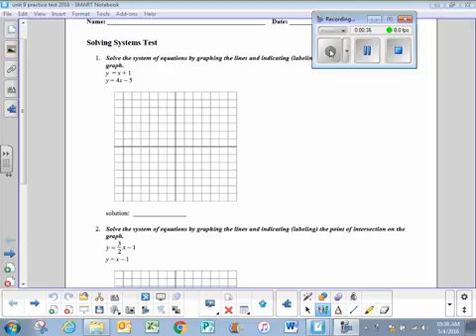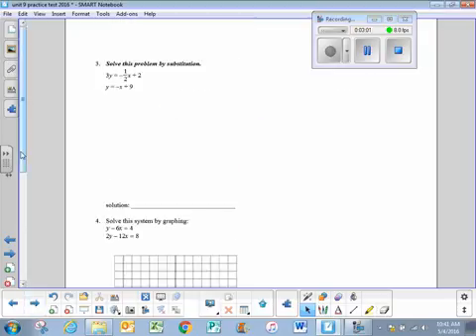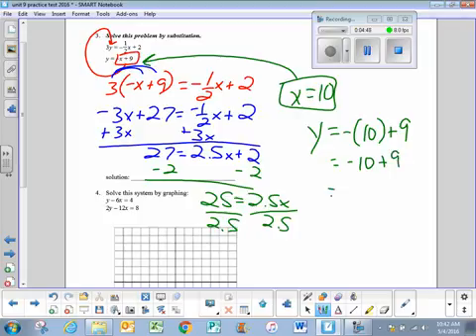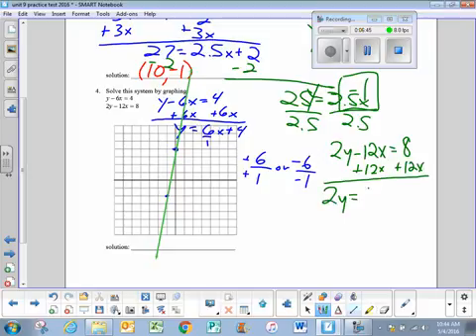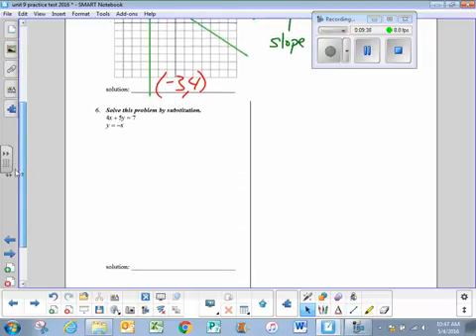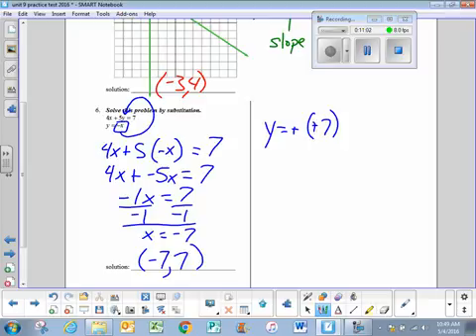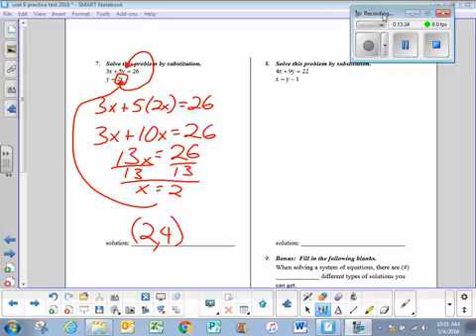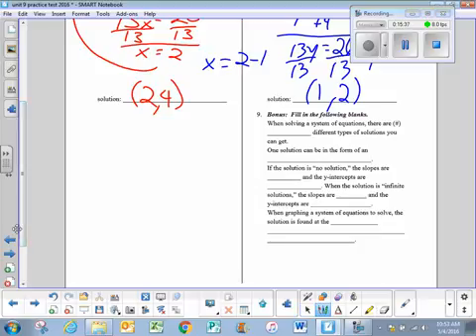Unit 9 Systems of Equations Practice Test problems worked out.